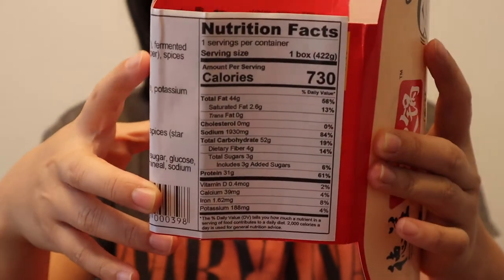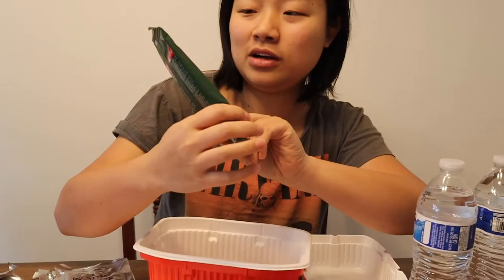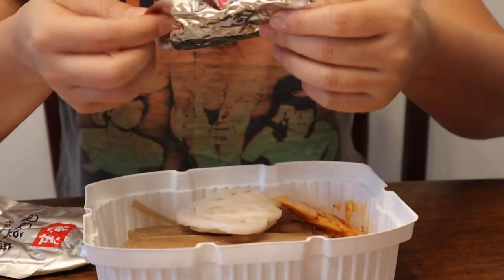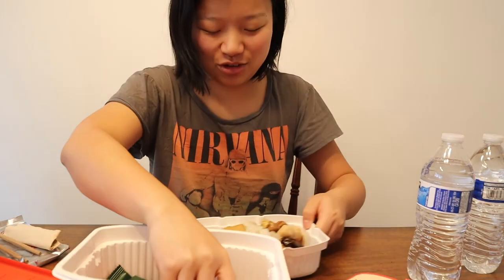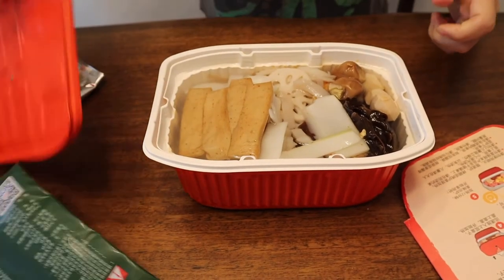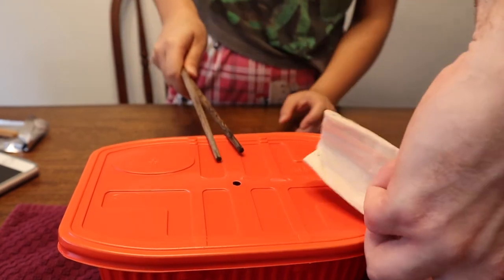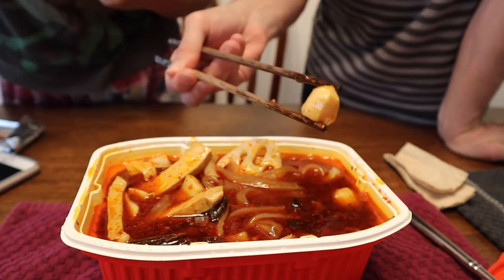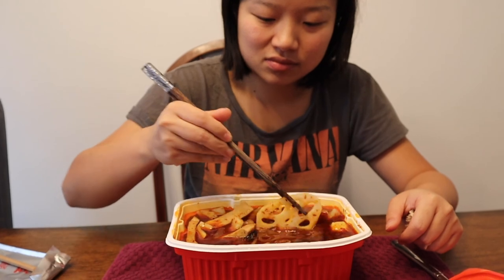Self-heating Hotpot!!!!! Is it really worth $15????